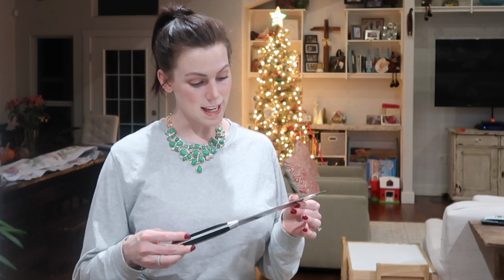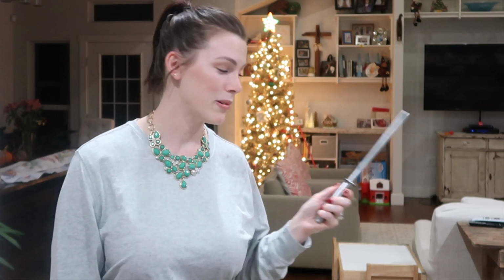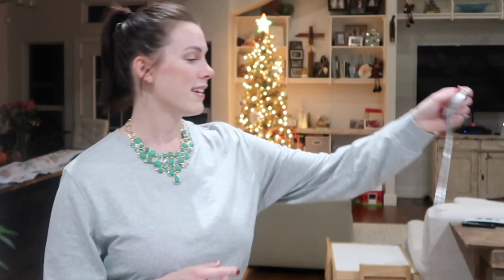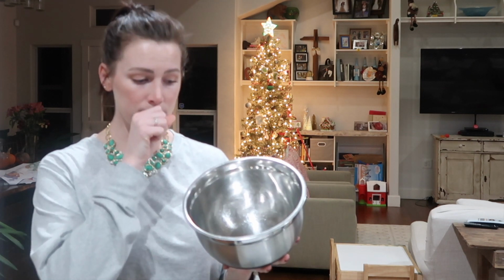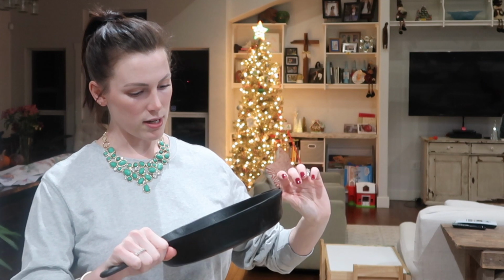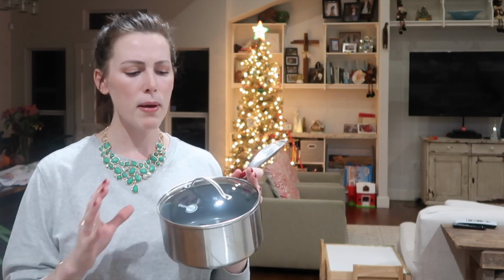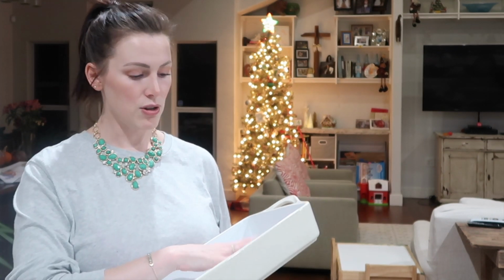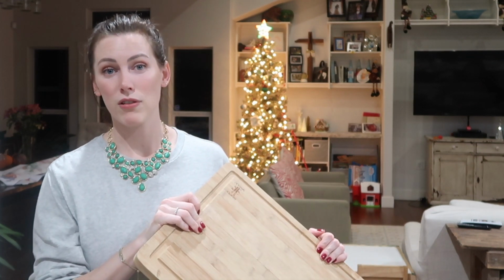MY KITCHEN FAVORITES! | Margot Brown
My kitchen favorites/essentials/must haves! I explain why for each item.  If you are starting out at cooking or just looking for another opinion, watch me!

You'll find videos ranging from cooking tutorials to home life. I hope you stay awhile and enjoy what you see.  Please check back regularly for new videos!

Margot Brown